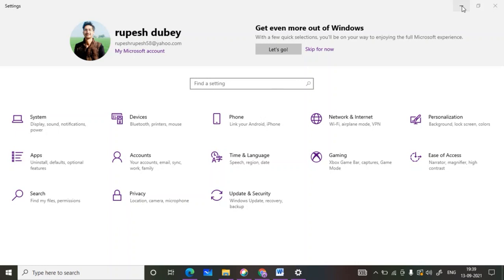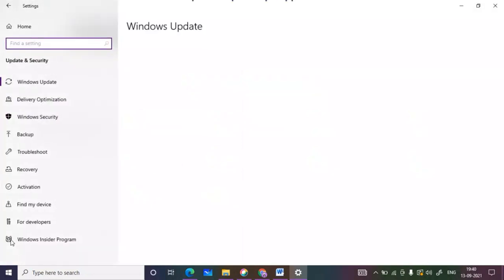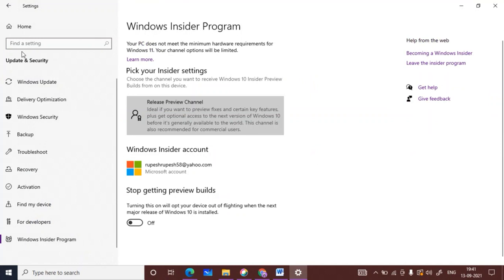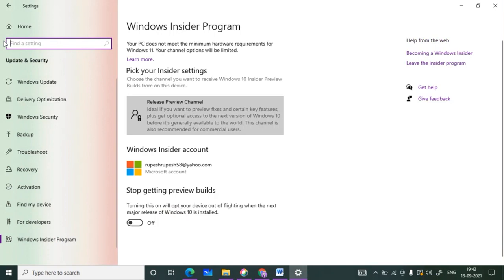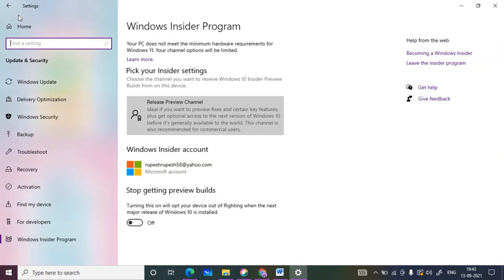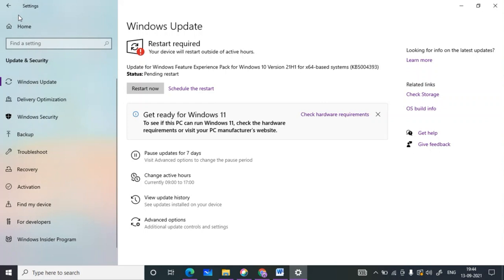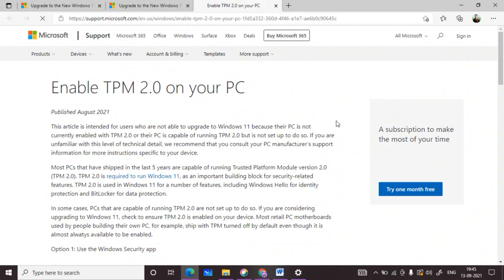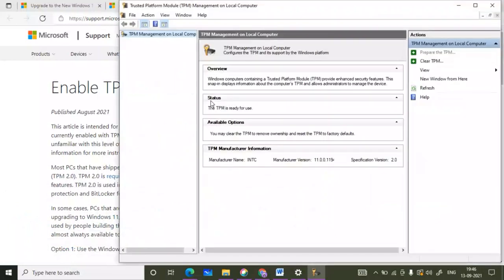How To Get Free Windows 11 Update in Your Windows 10 Laptop